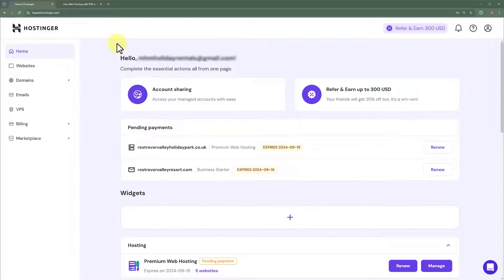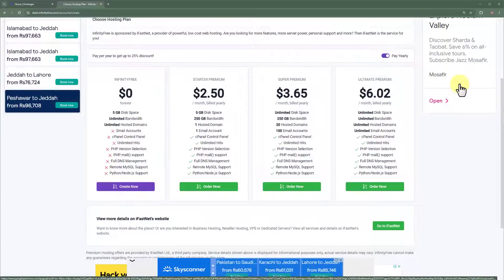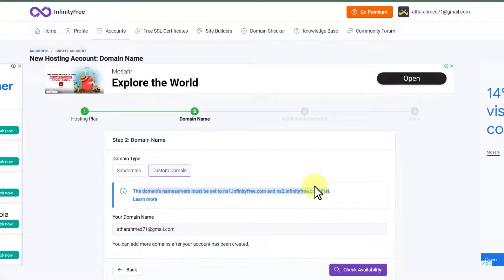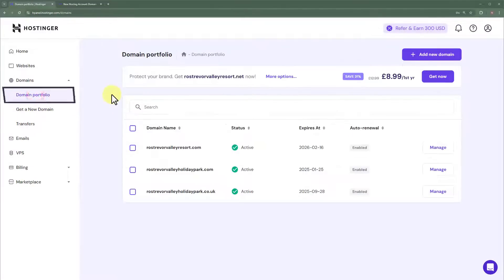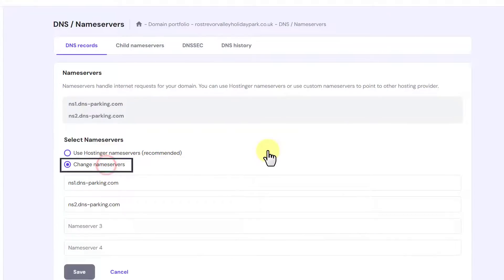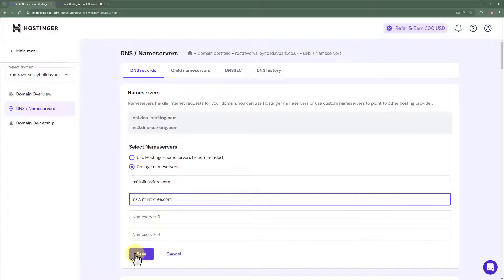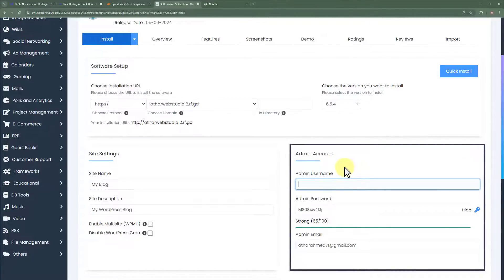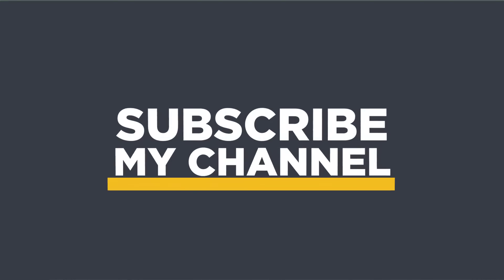How To Connect Hostinger Domain To InfinityFree 2025 | Add Custom Domain In InfinityFree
Learn how to connect hostinger domain to infinityfree or how to add custom domain in infinityfree. You can easily create professional Wordpress Website by using InfinityFree webhosting and Hostinger Domain. By following this video you'll have a branded website with custom hostinger domain.

 In This Video Tutorial You’ll Learn:

1. How To Connect Hostinger Domain To InfinityFree

2. How to Add Custom Domain In InfinityFree

Follow the simple steps to Connect Hostinger Domain To InfinityFree :

Step # 1 : Login to Your Hostinger Hpanel & InfinityFree Account
Go to hostinger.com and log into your hostinger edge panel, now go to InfinityFree.com and log into your account.

Step # 2 : Update Hostinger Domain Nameservers
From the Infinity free account dashboard click on create account, select custom domain, enter your hostinger domain, copy the Infinity free DNS, go back to hostinger Hpanel, click on domains and then click on manage, click on edit name servers, paste Infinity free name servers and then click on update.

That’s it you have successfully Added Custom Domain In InfinityFree.